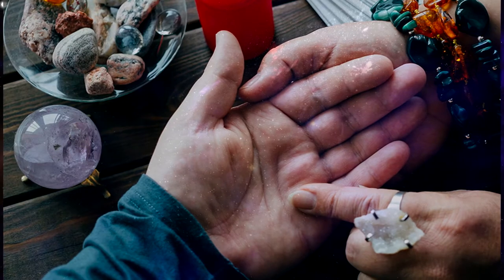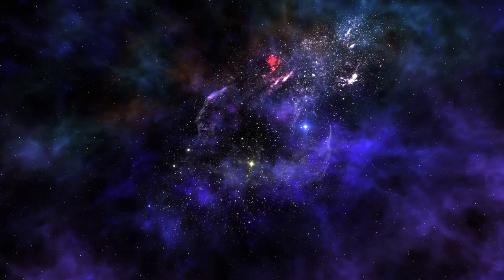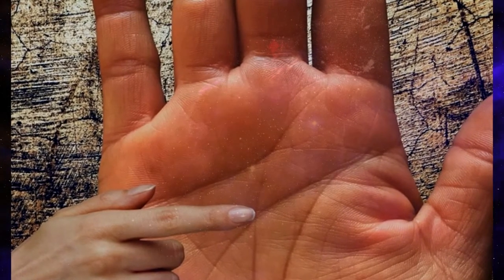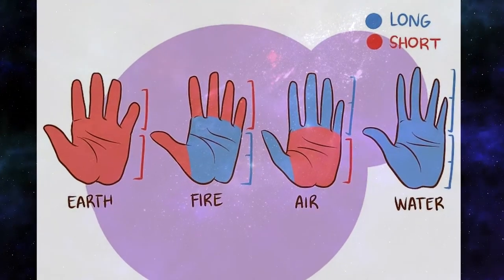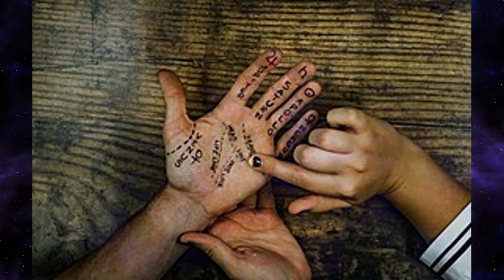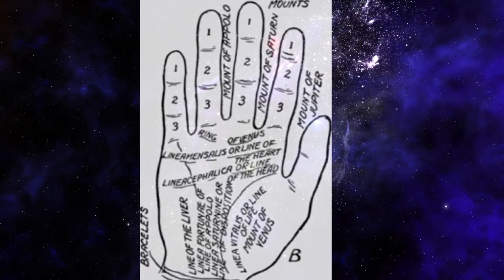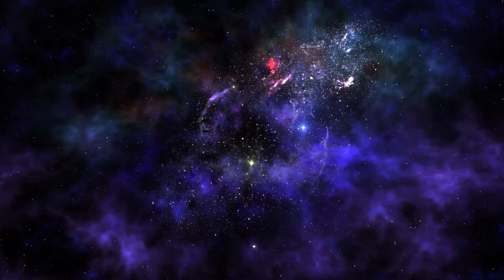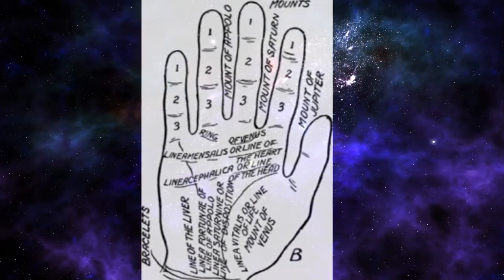How To Read Your Own Plms With Pictures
how to read palms with pictures